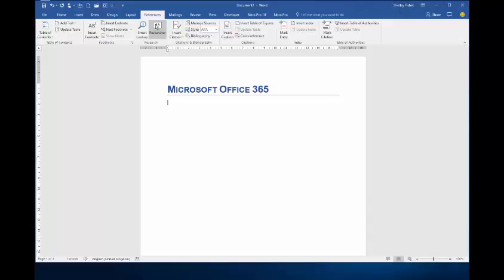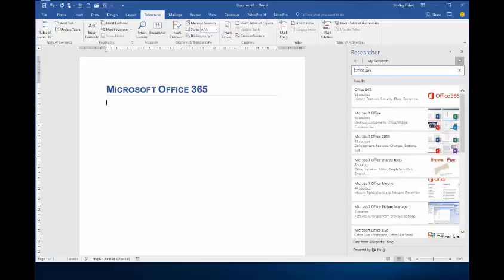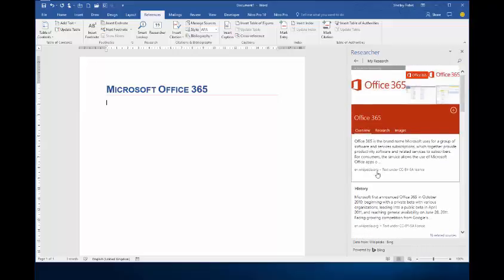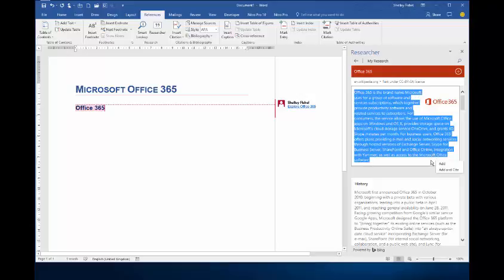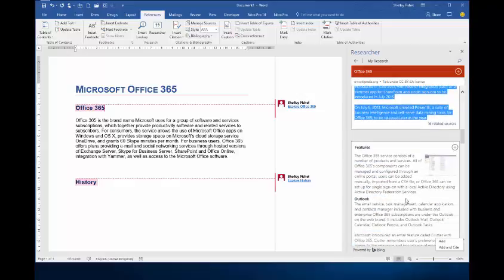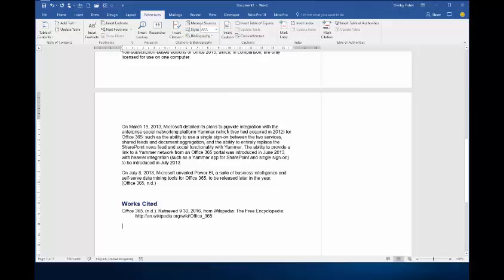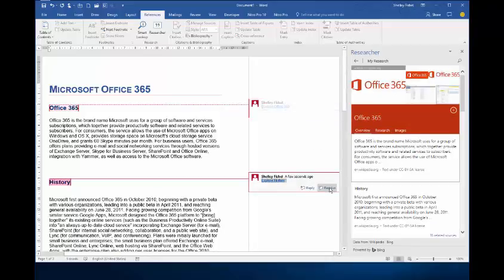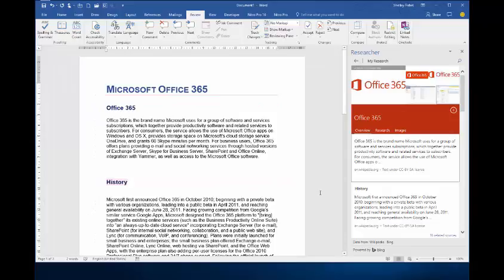Researcher in Microsoft Word 2016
The Researcher feature in Microsoft Word is like having a research assistant in your documents!